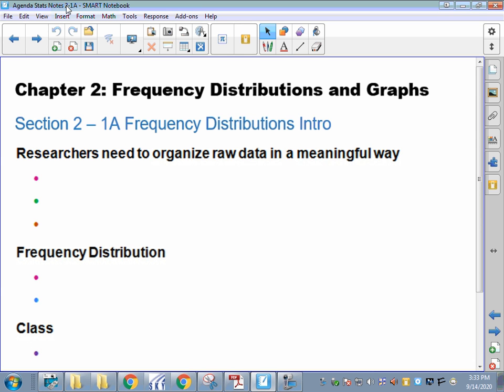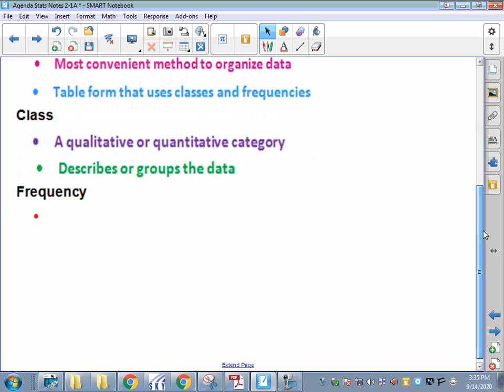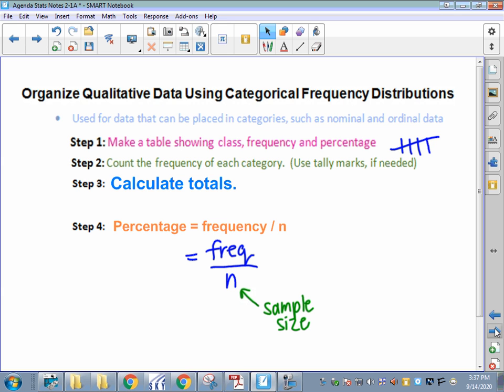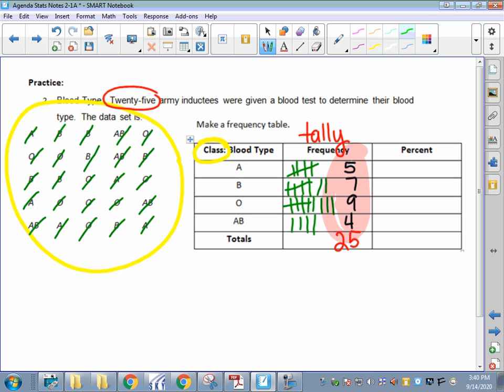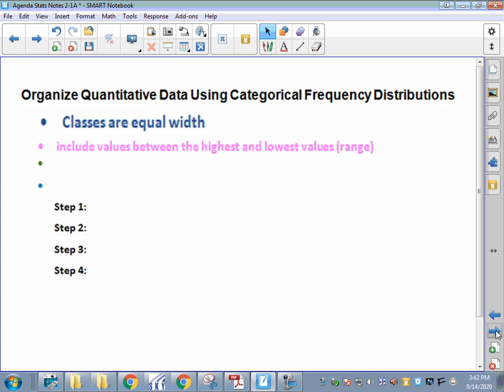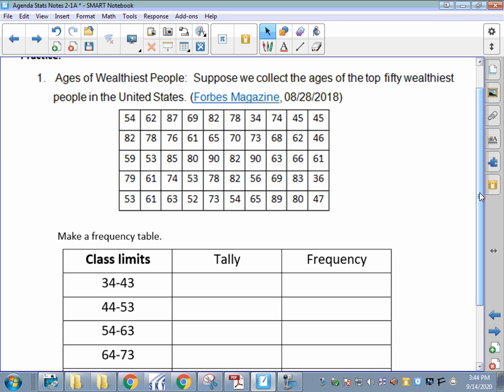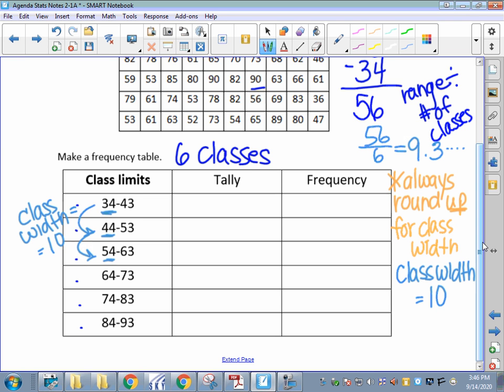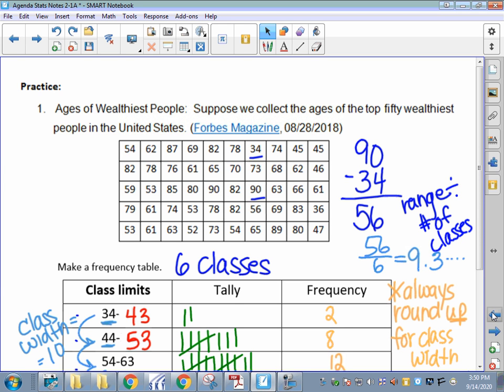Stats Lesson 2-1A